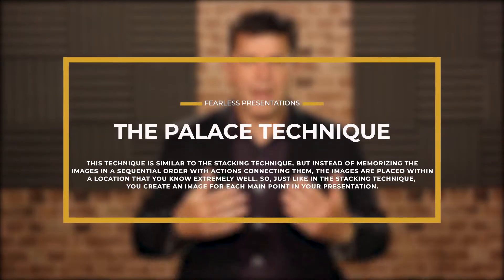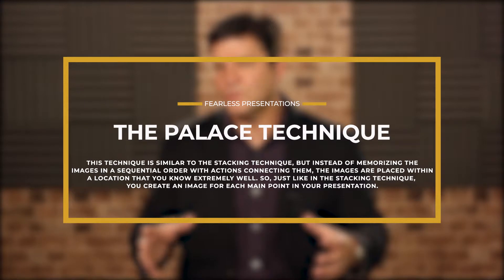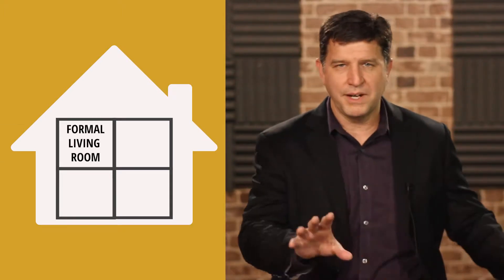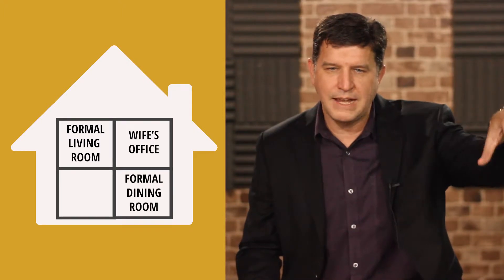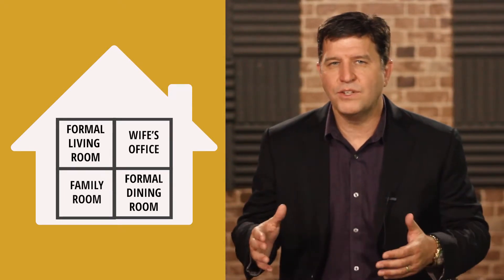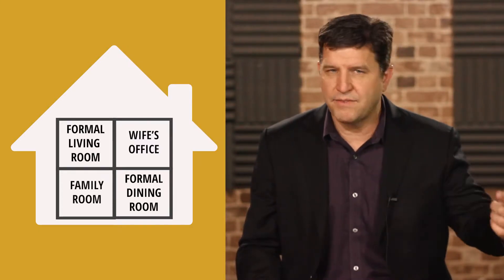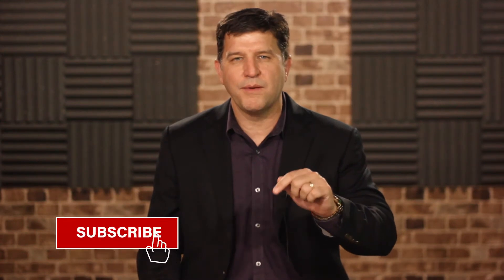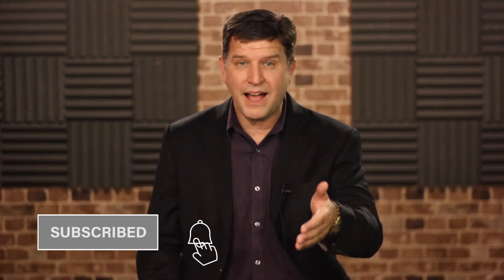How to Memorize a Speech Fast (In Less than an Hour) - Part 3 of 3 Memorizing a Long Speech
This is the final episode in our How to Memorize a Speech Fast (In Less than an Hour) series. In this episode, Doug Staneart, CEO of Fearless Presentations covers how to Memorize a Long Speech using the Palace Technique.

If you have ever seen a professional keynote speaker come on stage and deliver an entire hour-long presentation without any notes, he/she probably used the Mind Palace (or Room) technique. This technique is similar to the Stacking Technique, but instead of memorizing the images in sequential order, the images are placed within a location that you know extremely well. So, just like in the Stacking Technique, you create an image for each main point in your presentation.

Next, pick a location you can easily remember in great detail. It could be your house, office, or even the meeting room or banquet hall if you want. Then create a logical ‘route,’ based on which room or piece of furniture that you see first. For example, when you open the front door of your home, what is the first room that you enter?

After deciding on a route, imagine taking that route and focusing on the rooms or items AND the order that you see them. Using my home as an example, when I enter through the front door, I’m standing in the formal living room. The first piece of furniture that I see is the sofa to my left. This is where my dog sleepily wags her tail when I first enter. To my right is my wife’s office. Straight ahead is the formal dining area with the big table that is only used when my family visits on a holiday. Next is the smaller living area where the TV and comfy sofas are. Finally is the kitchen with the island in the middle.

For the full show notes and to watch the videos in order,